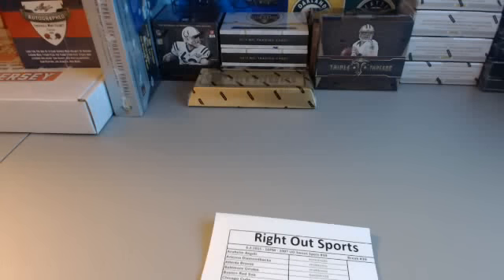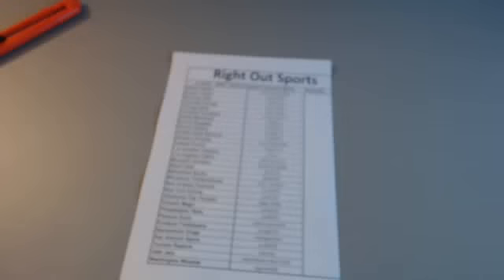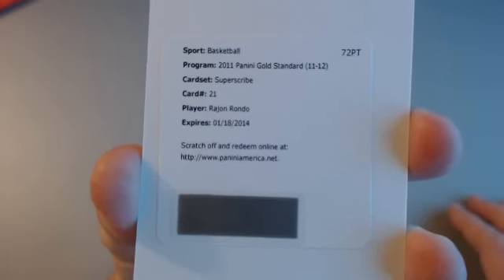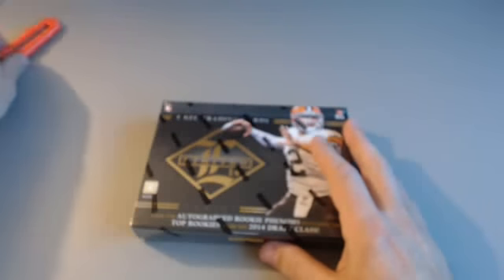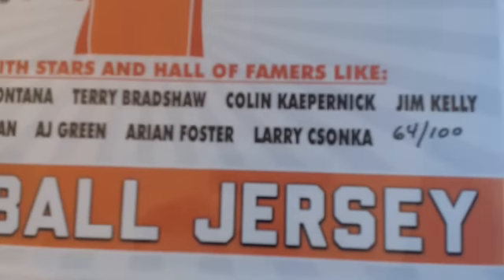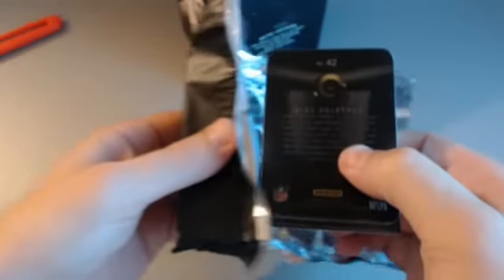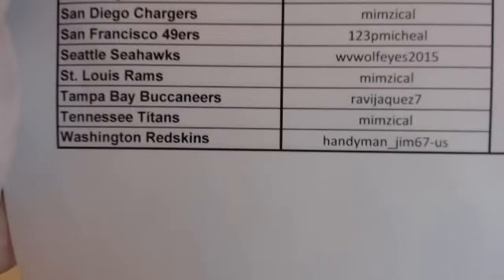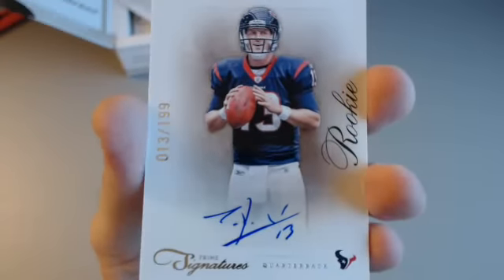6.02.2015 -10PM EST- eBay Listings Ending Monday 6.01.2015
This video is for the listings that ended on MONDAY JUNE 1st, 2015 on eBay in the order they ended, as follows:

2007 UD Sweet Spot Baseball #18
2012 SP Signature Edition Baseball #2
2013/14 Timeless Treasures Basketball #1
2011/12 Gold Standard Basketball #3
2012 Leaf Auto Mini Helmet w/ 13 Supreme #3
2012 Prominence #51
2014 Limited #9
2005 UD Portraits #41
2015 Hit Parade Jersey W/ 13 Supreme #11
2007 UD Premier #3
2013 Black #15
2014 Triple Threads #10
2014 Inception #32
2011 Prime Signatures 5 Box #3

for all our uploads, current listings on eBay, and descriptions of that cards we break.